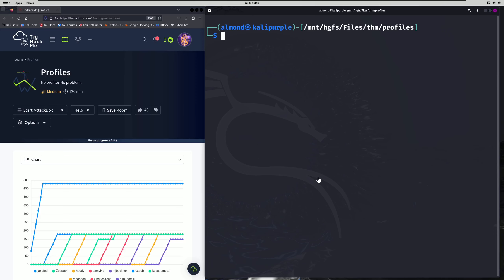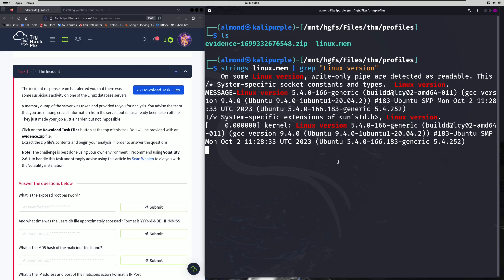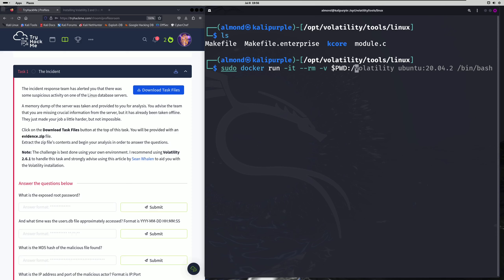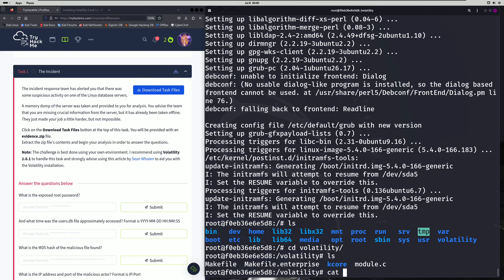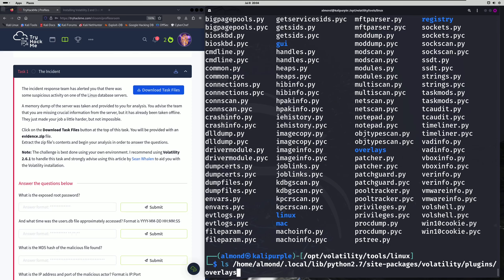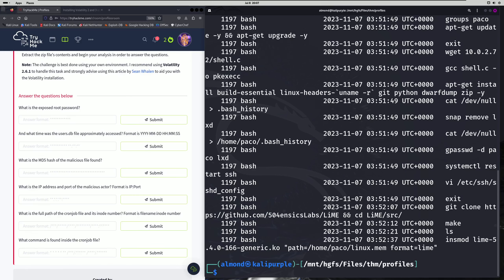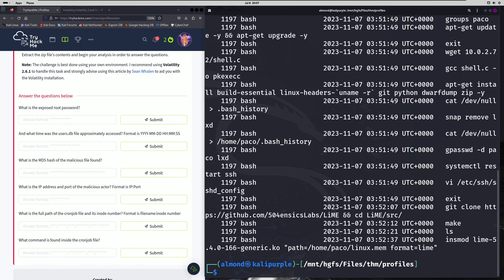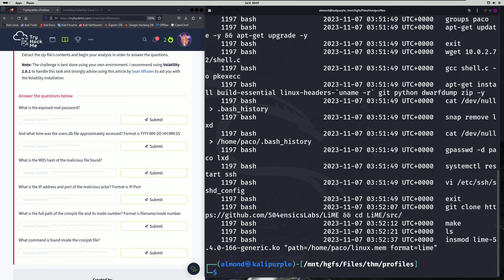TryHackMe: Profiles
In this video, we are going through the Profiles room on the TryHackMe platform.